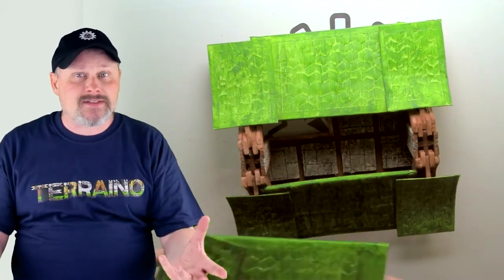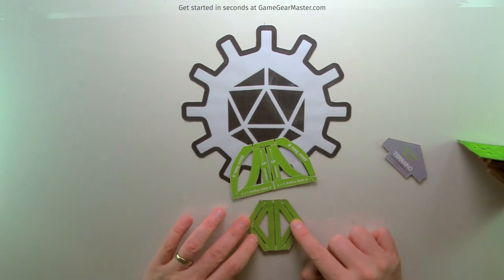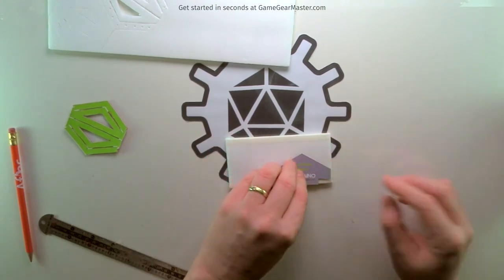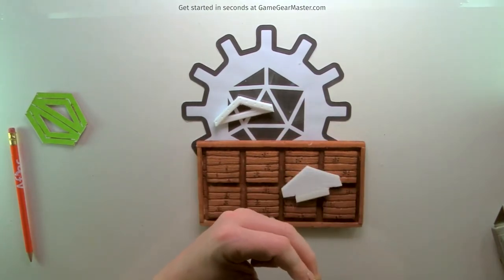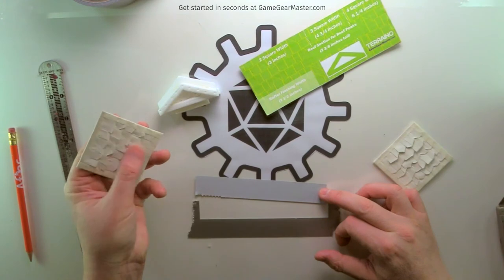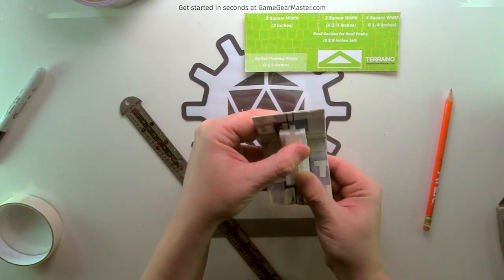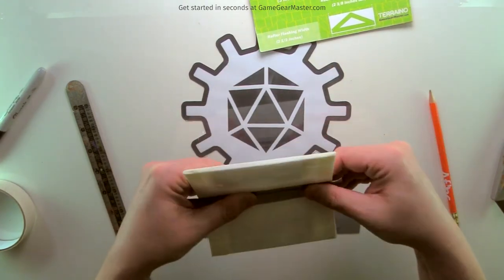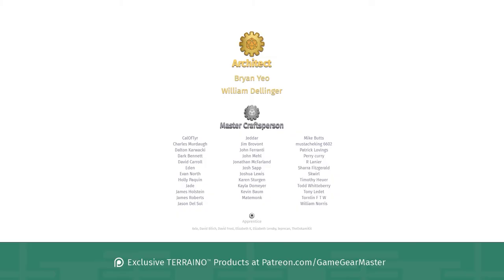Tabletop Terrain Buildings with Removable Roofs!